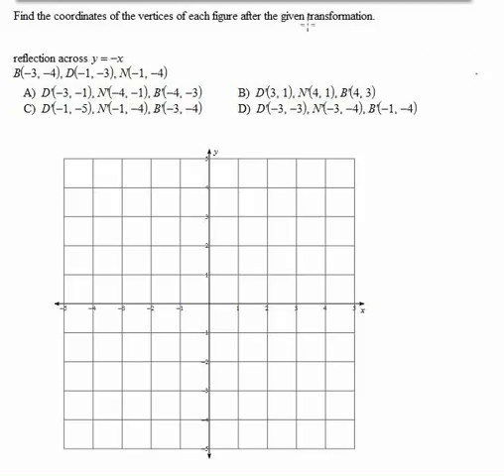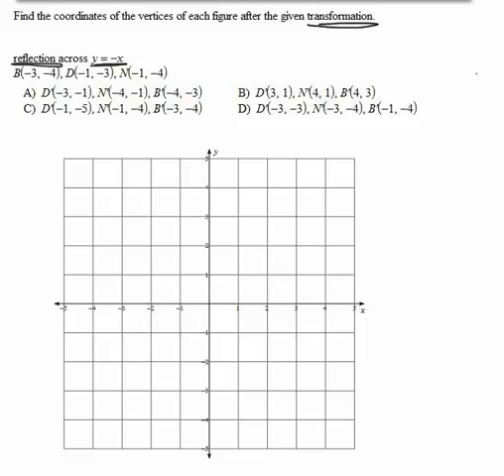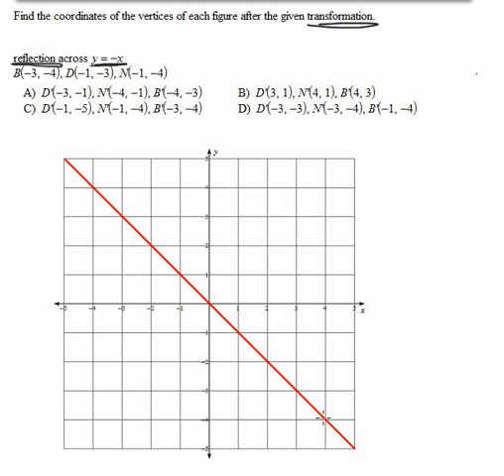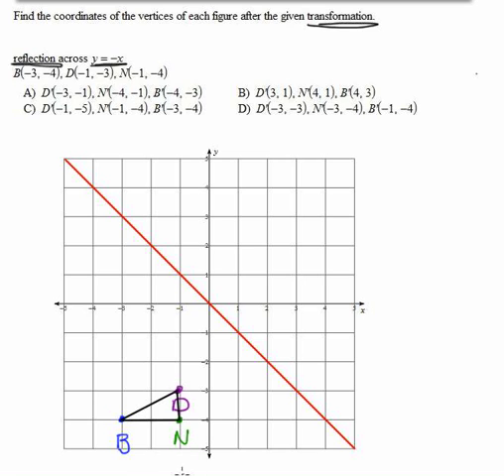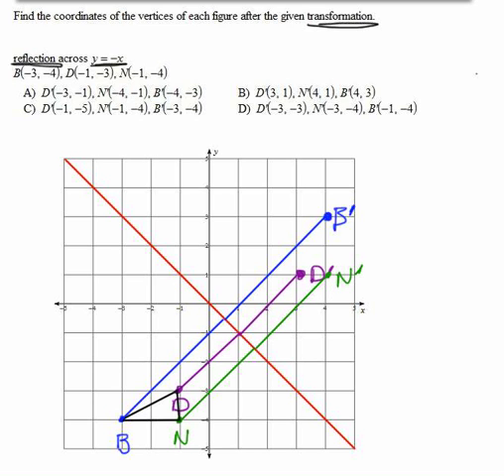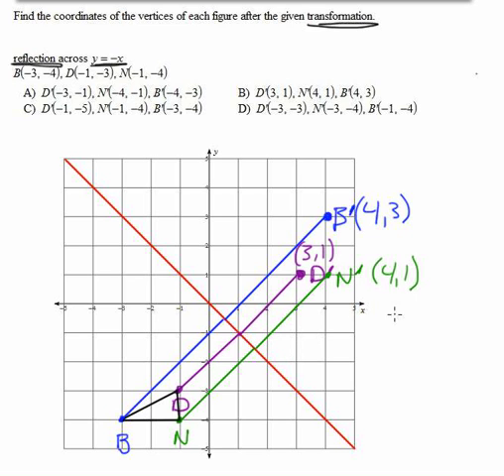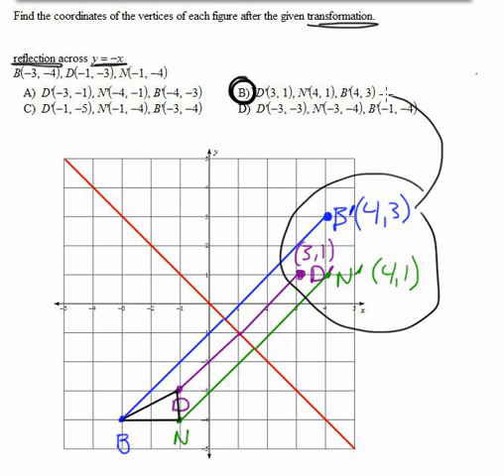TransformationReflecXequYOnlyWPoints Example ShortVideo